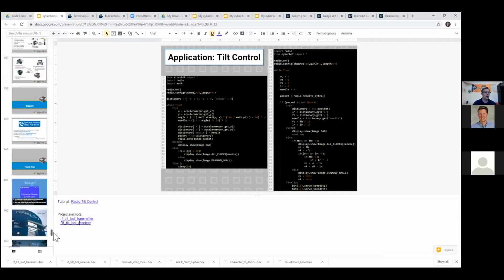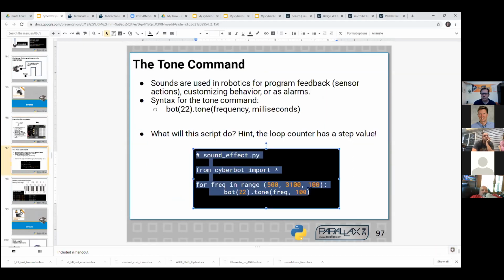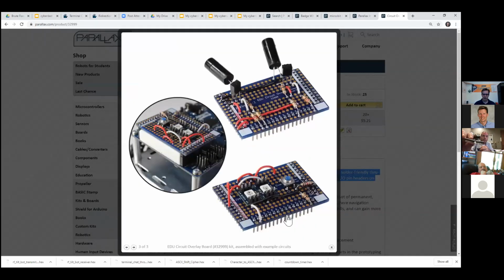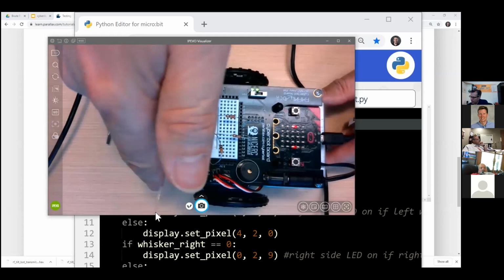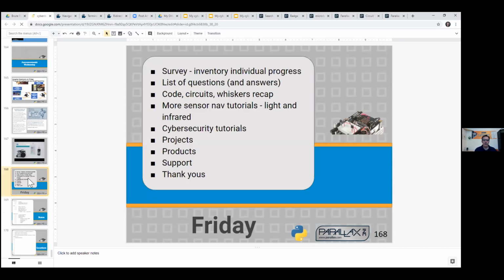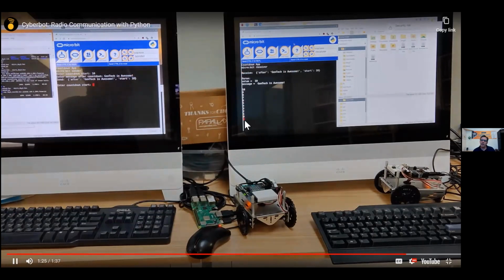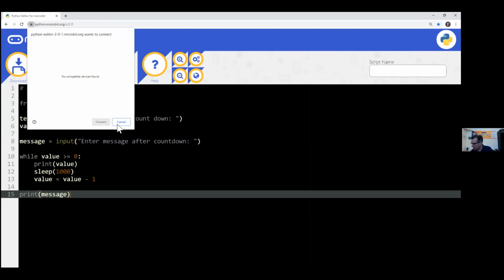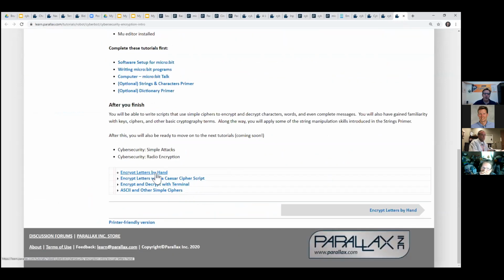Distance Learning with cyber:bot August 7th (Session 3 of 3)